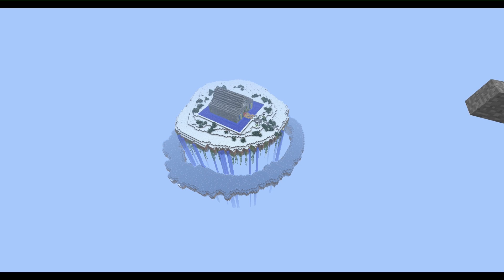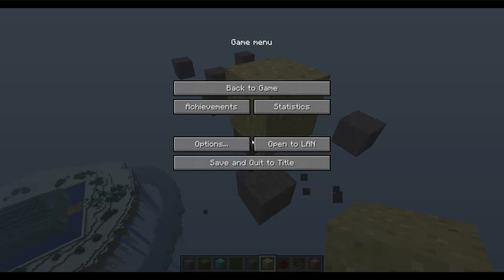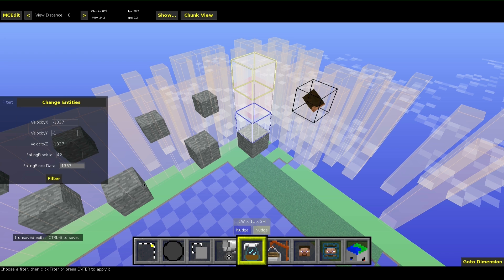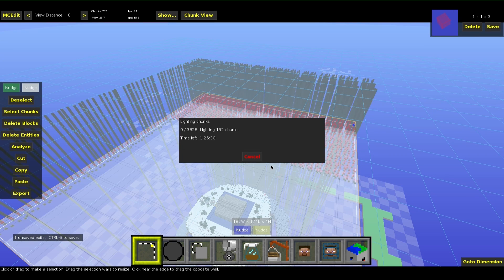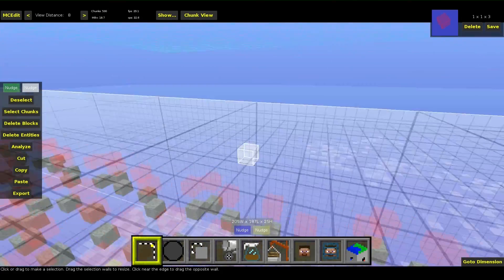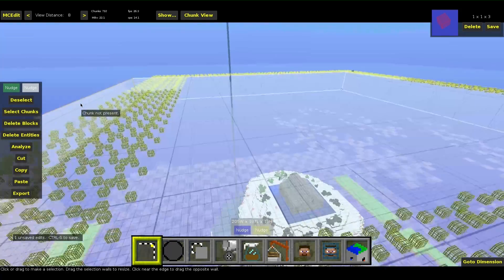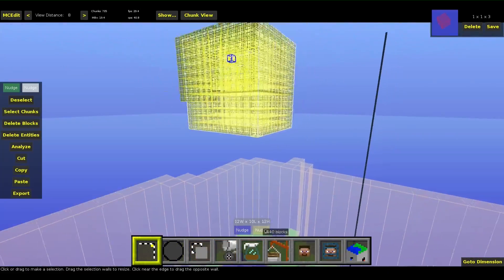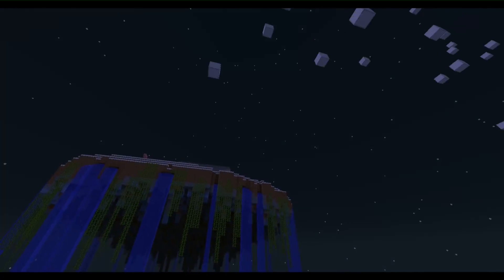Minecraft MCEdit Tutorial: Make Any Block Fall Down / Put Spawners Into One Cube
A tutorial Video on how to make any block you want falling down repeatedly.

Thanks to Johni0702 for the filter. He is really a great friend :)